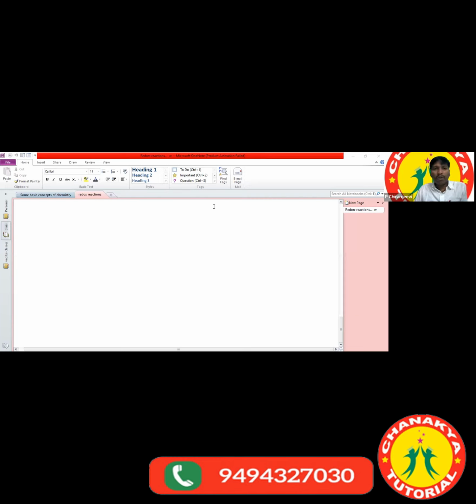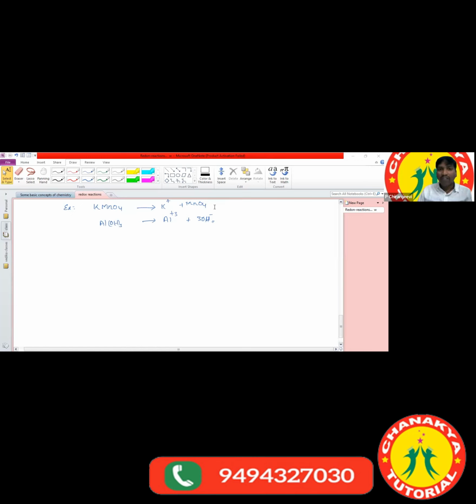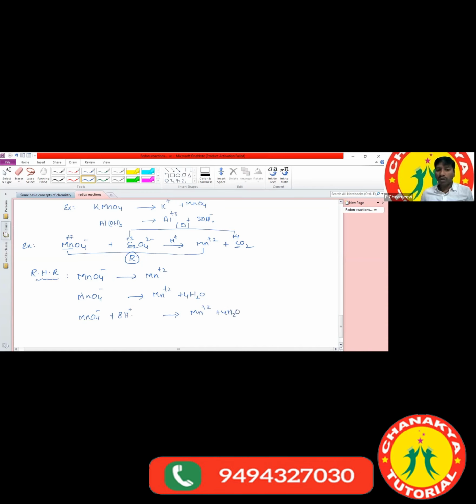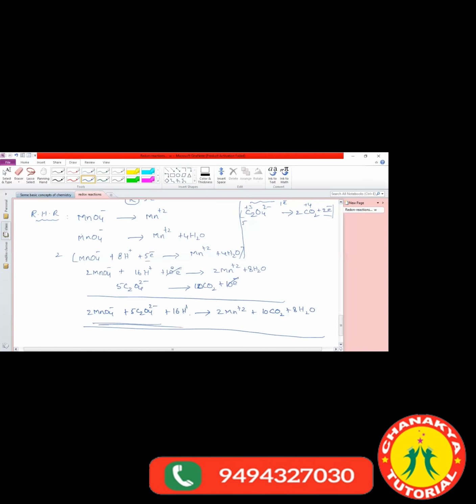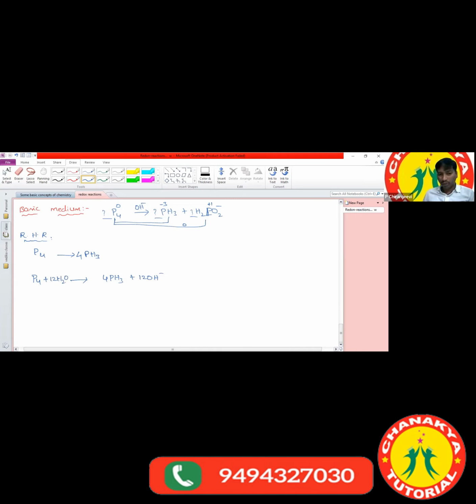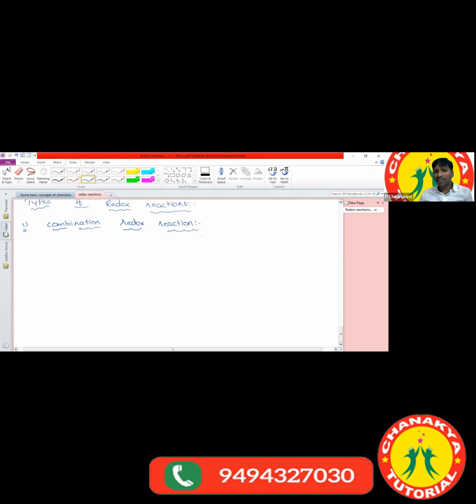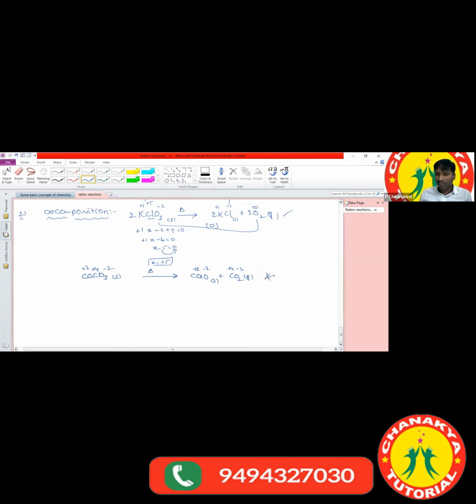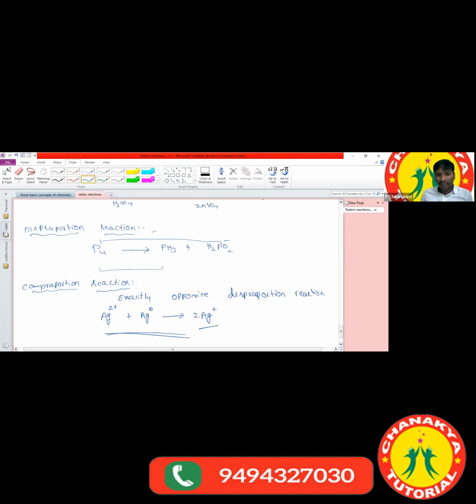Redox Reactions L2